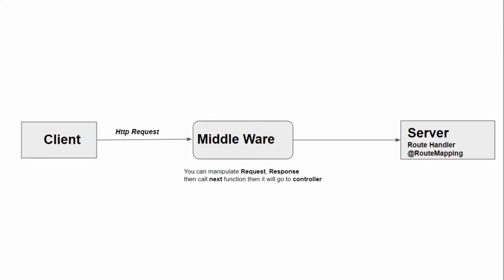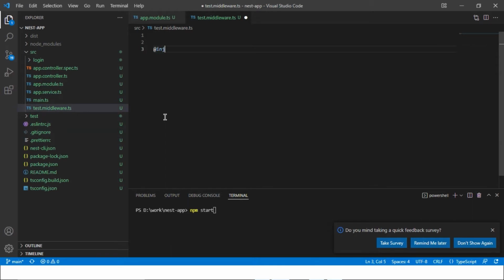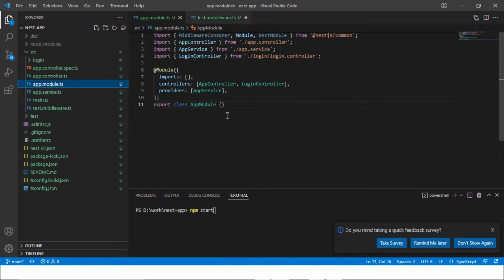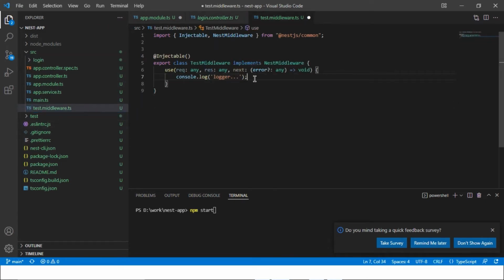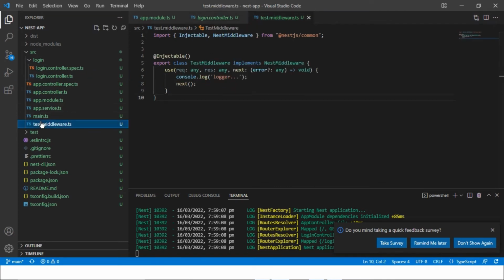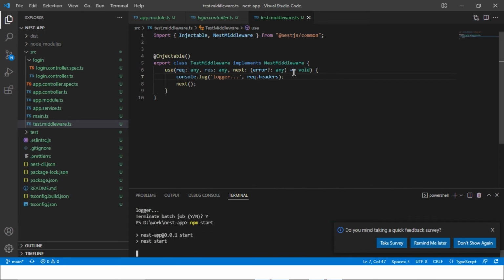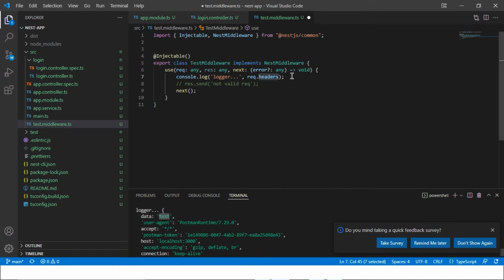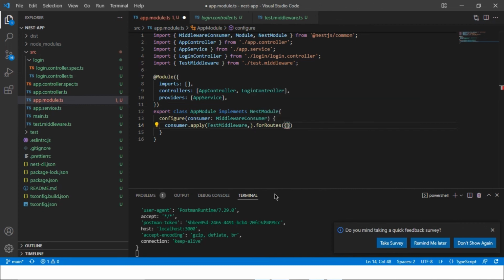How to create middleware in Nestjs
Hello Everyone, In this video I am showing you how to create middle ware in nest js
If you have any questions then ask in comments I will try to solve

Nestjs link

NestJs
NodeJs
Javascript
Express
Middleware